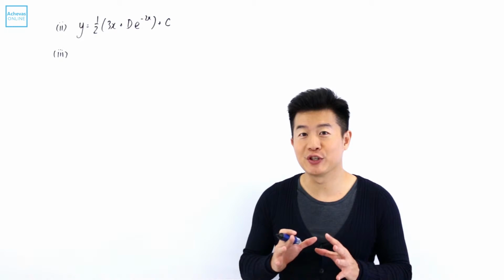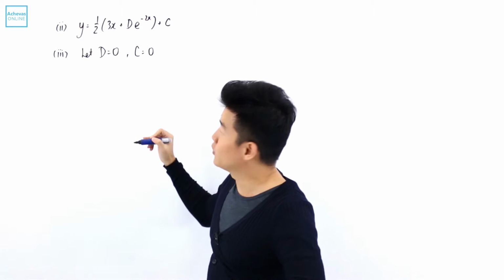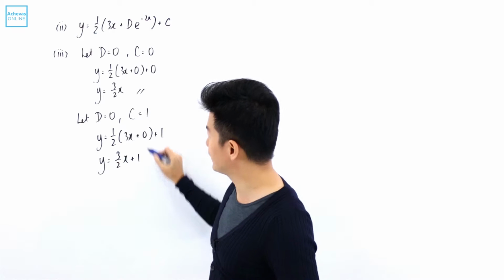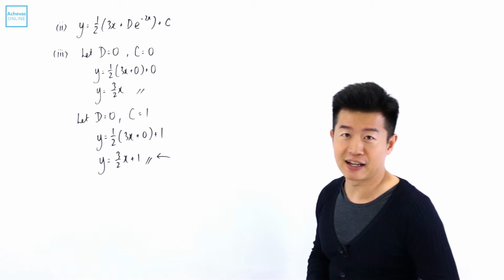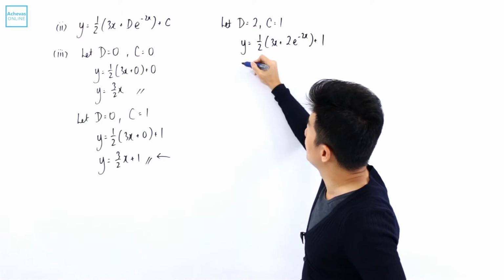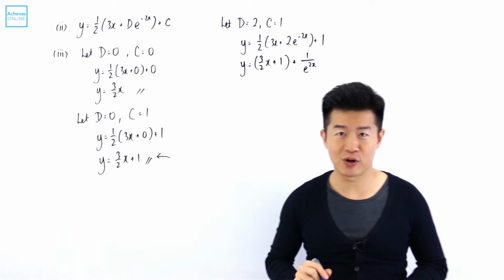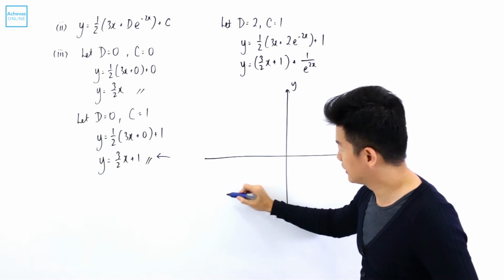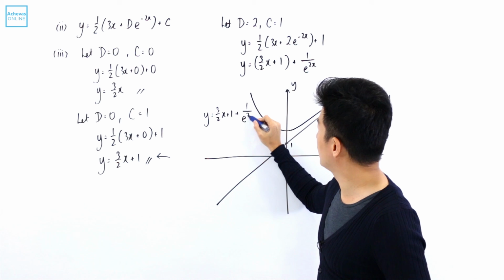A Level H2 Maths 2013 Paper 1 Q 10 iv